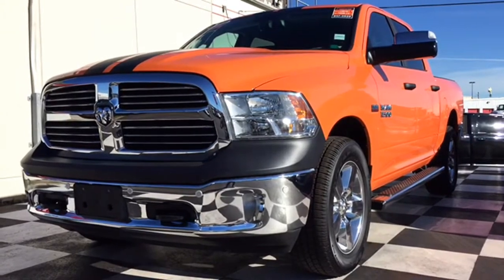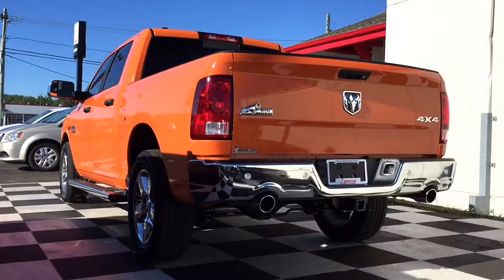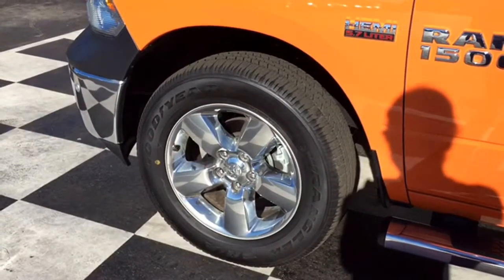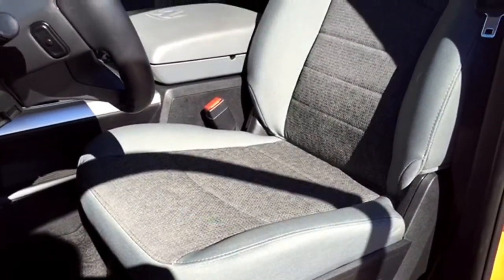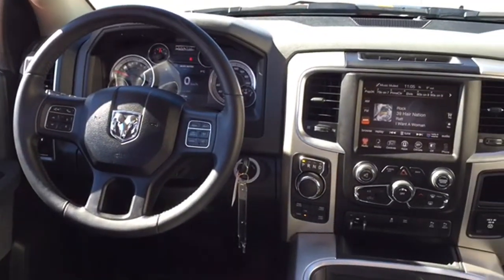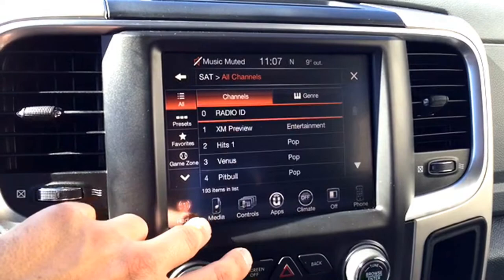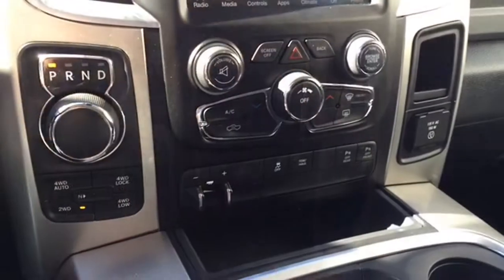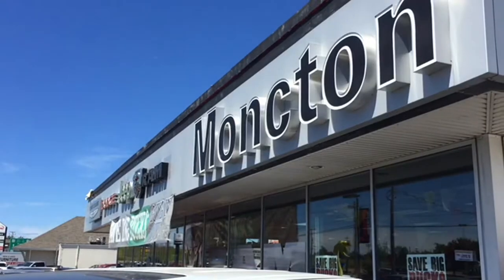2016 RAM 1500 SLT TRUCK CREW CAB - BIGHORN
Come see this vibrant Omaha Orange certified Pre-owned 2016 Ram 1500 SLT today! With crew cab and only clocking in 14,673km! Get yourself the work truck you deserve at Moncton Chrysler super store, where new brunswick comes to save! 1365 mountain road Moncton, NB